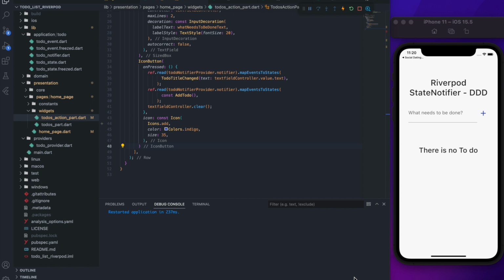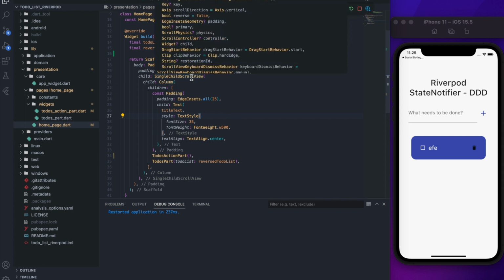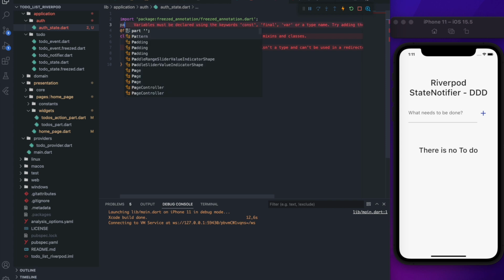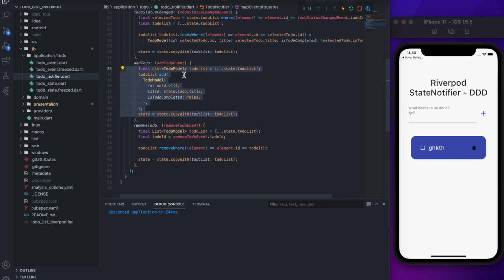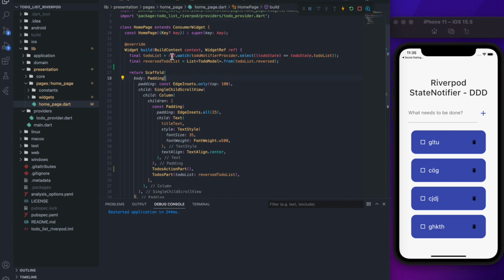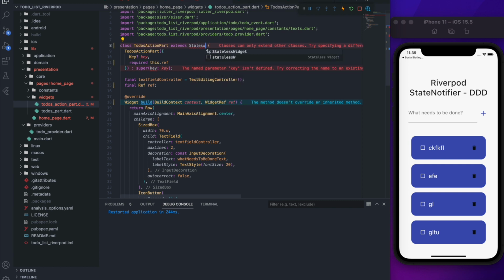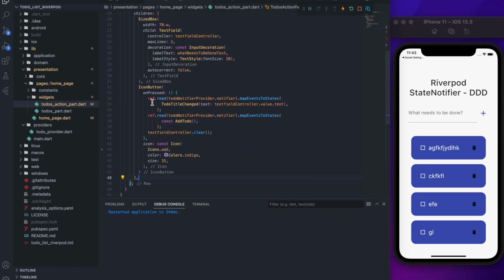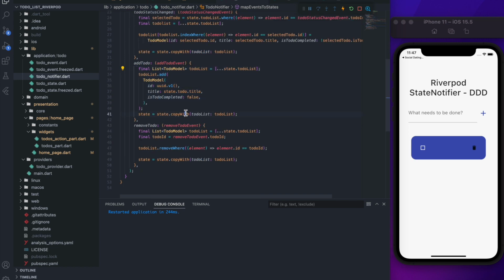Riverpod + StateNotifier + Freezed + DDD combination to manage the state powerfully in Flutter -Todo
In this tutorial, we handled the Riverpod + StateNotifier + Freezed + DDD combination to manage the state powerfully in Flutter.

The build runner code here: flutter packages pub run build_runner build --delete-conflicting-outputs

I also wrote a Medium article for this tutorial, If you wish, you can also read it

The other details and GitHub project etc. are in the Medium article!